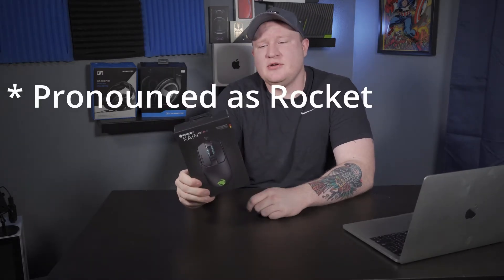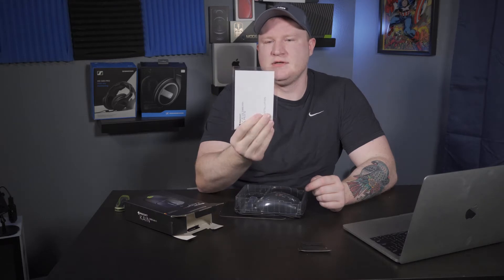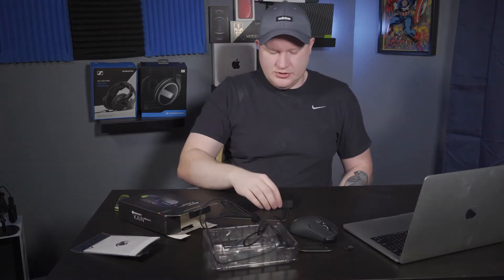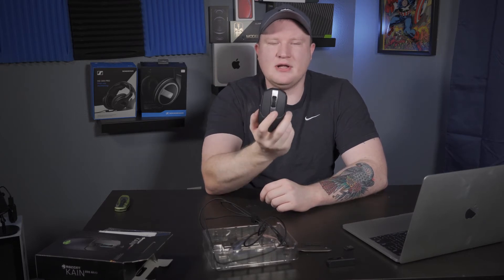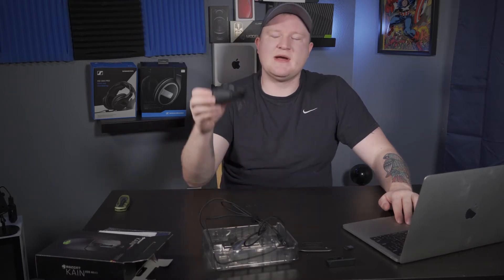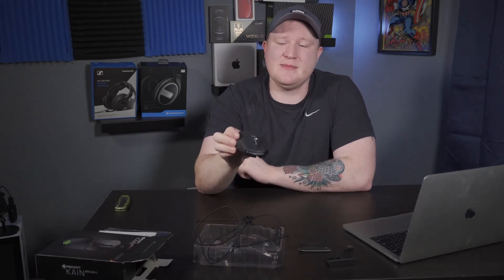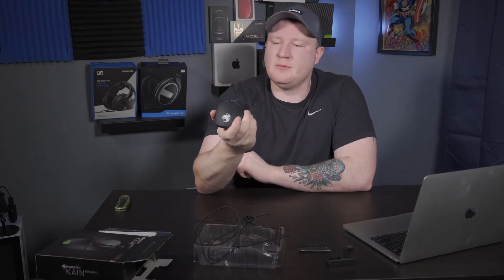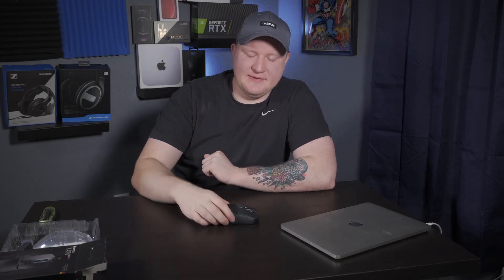ROCCAT KAIN 200 AMIO REVIEW - This Mouse is a Beast!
In-Depth review of the Roccat KAIN 200. This thing blew me away!